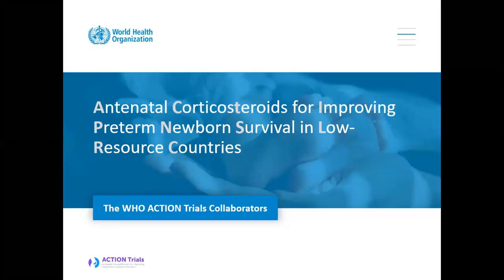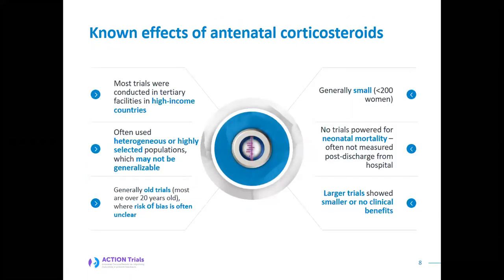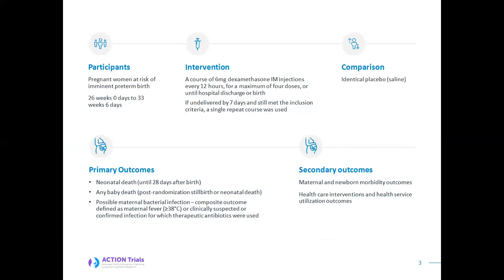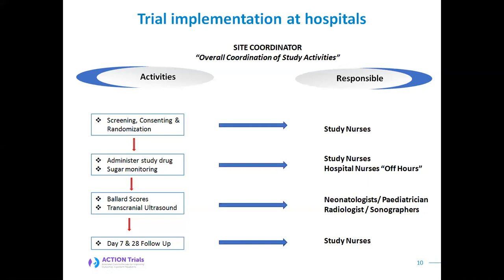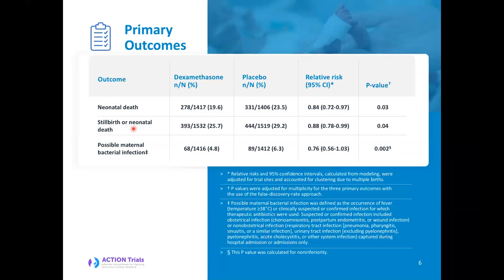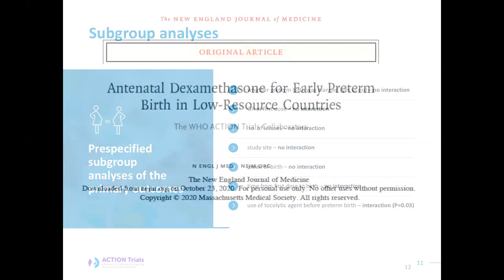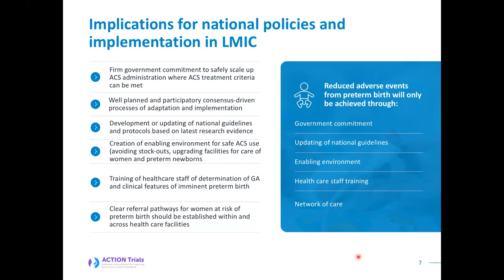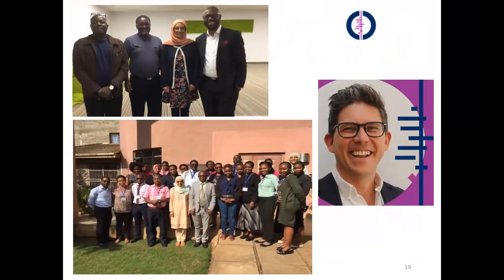KNH-UoN WEBINAR : Antenatal Corticosteroids for Improving Preterm Newborn Survival.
Antenatal Corticosteroids for Improving Preterm Newborn Survival in Low Resource Countries